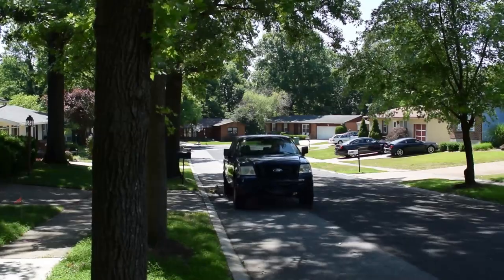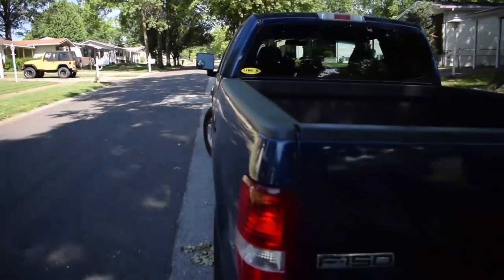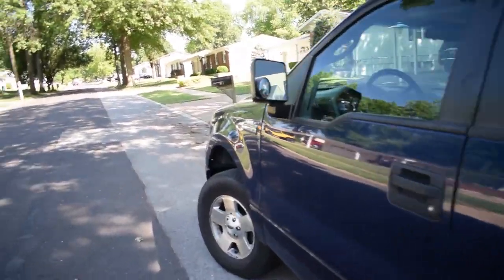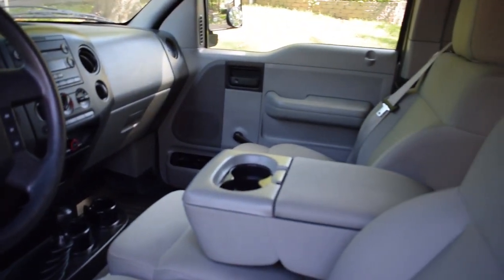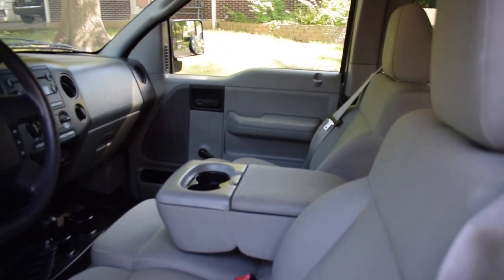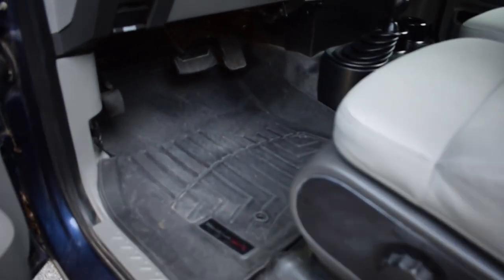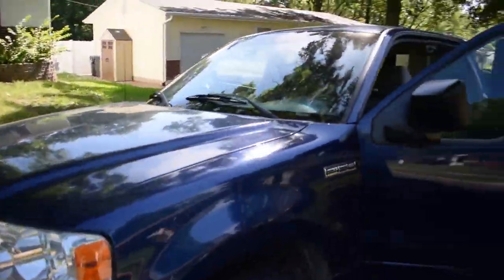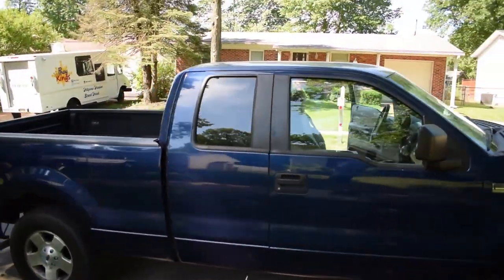Selling my 2007 Ford F 150 STX V8 4WD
DESCRIPTION: Just wanted to do a quick video on my 2007 Ford F-150 Truck with the STX trim package.  We are selling the truck since we have bought a new truck and I will have some future videos on the new truck soon.  This Ford F150 has 4 doors that are the clam shell style meaning you have to open up the front door to open the back door.  It’s a Super Cab which is just slightly smaller than the Crew Cab.  You can squeeze 6 people into this truck since the front seat is a 40/20/40 split bench.  The truck bed is  6 ½ ft. long with a spay one Line-X Bed liner.  The truck is a 4 wheel drive, with a 4.6L V8 engine.  The truck has Power Steering, ABS brakes, Cruise Control, AM/FM CD Stereo, the AC & Heat works great.  Manual windows and locks.  Line-X Truck Bed liner added in 2014.  Break Controller added in 2014.  Tow Hitch receiver with 7 pin wiring harness.  Including Jabra Bluetooth speaker and USB charger for hands free phone conversations or playing music from your phone over the radio.  Also including waterproof seat cover for back seat.  Including Weather Tech floor liners designed for this truck.

It’s a great running truck that we’ve really enjoyed.

This isn’t my typical video but I wanted to document, record and share it for its historical value to me and say good bye to old blue.

TRUCK DETAILS:
• 102,4xx miles
• 4.6L V8 EFI
• 4WD
• Power Steering
• ABS brakes
• AM/FM CD Stereo
• AC & Heat works great
• Cruise Control
• Line-X Truck Bed liner added in 2014
• Break Controller added in 2014
• Tow Hitch receiver with 7 pin wiring harness
• Manual windows and locks

Pickup Truck 2:02 Silent Partner Country & Folk | Dramatic

 Rockytop 1:44 Audionautix Country & Folk | Happy